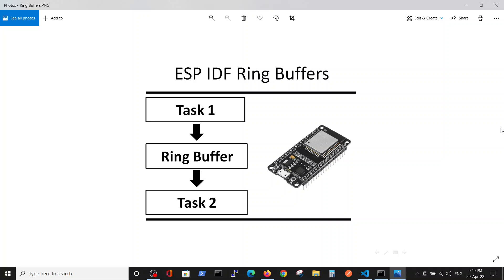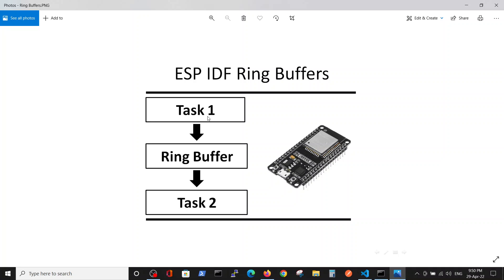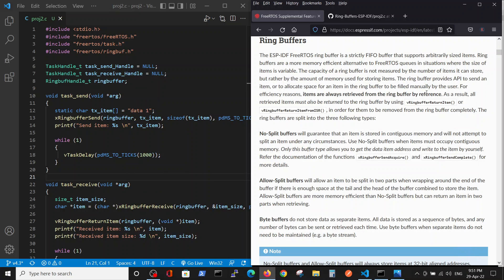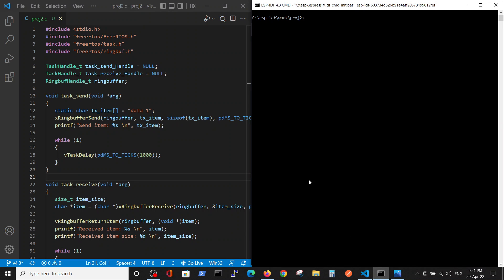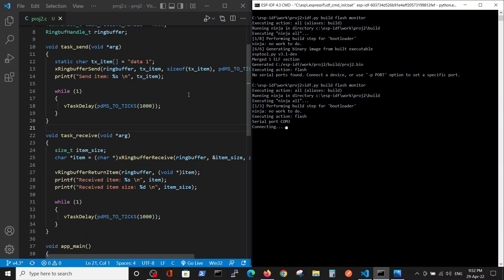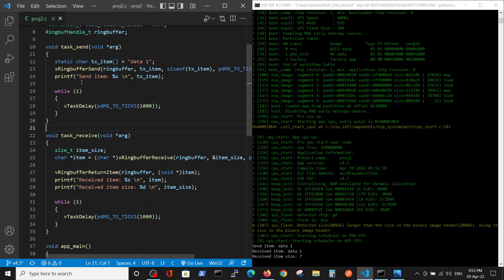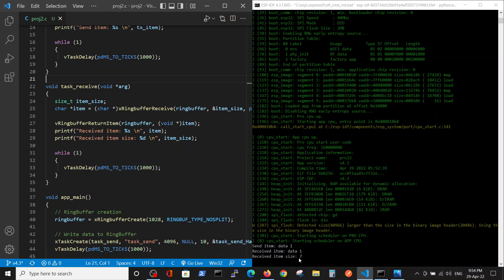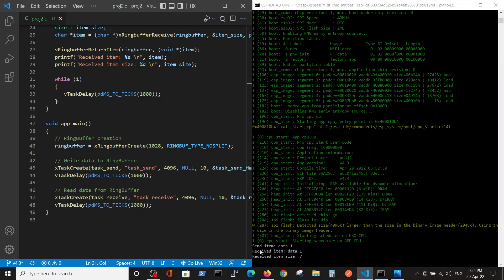Ring Buffers for ESP IDF FreeRTOS in ESP32 data transmission between tasks by reference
Ring Buffers for ESP IDF  in ESP32 data transmission between tasks by reference as a FreeRTOS supplemental feature